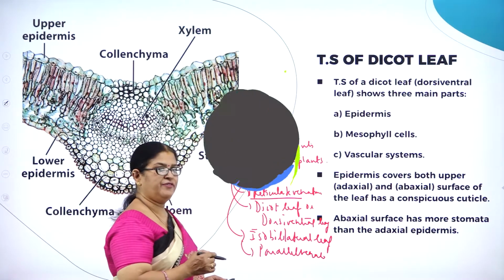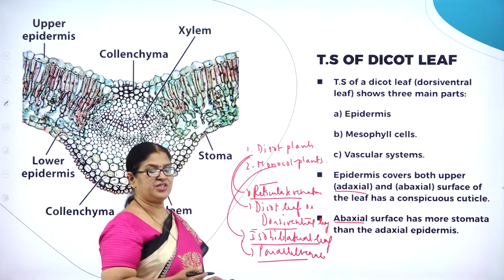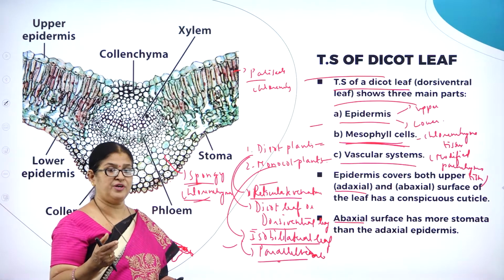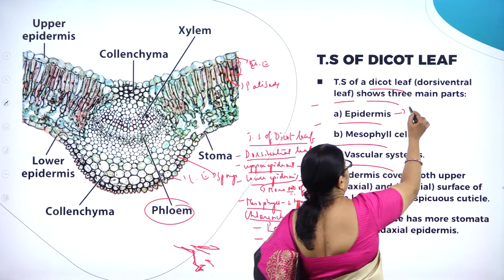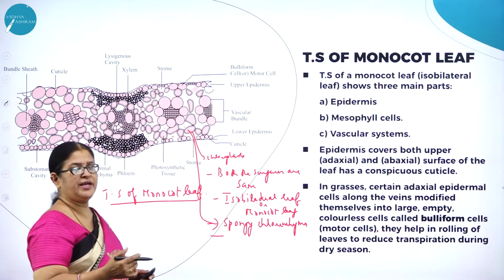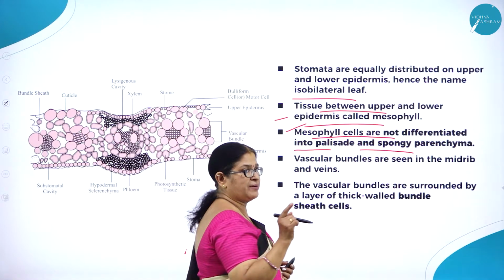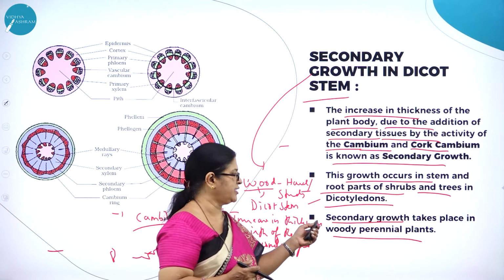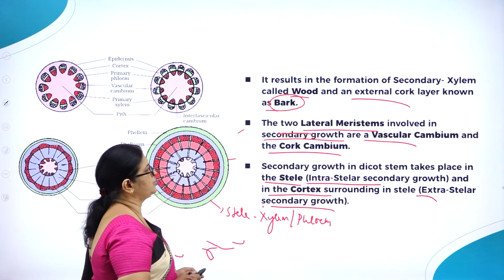DAY 74 | BIOLOGY | I PUC | ANATOMY OF FLOWERING PLANTS | L7